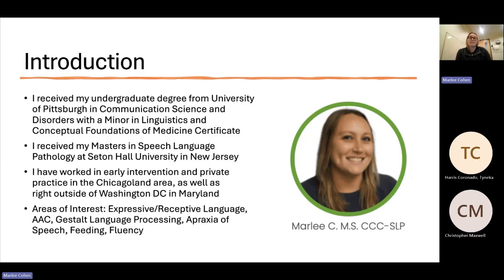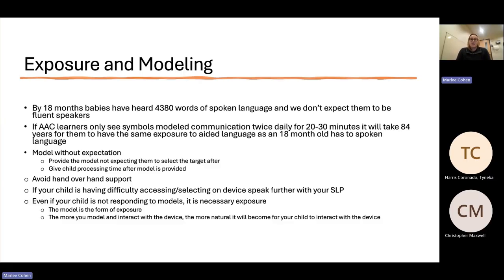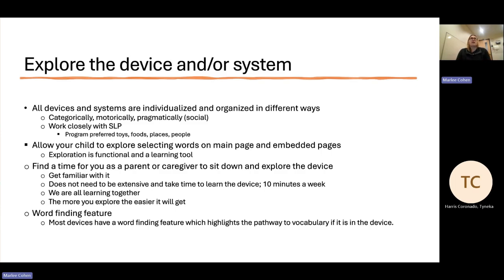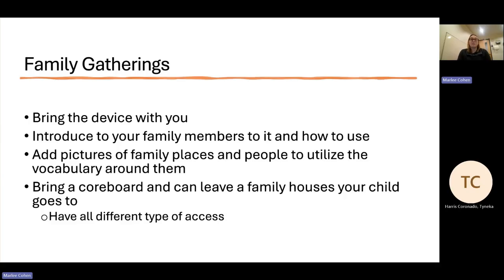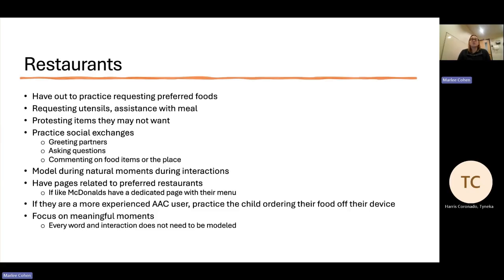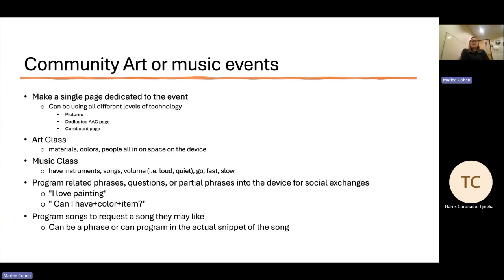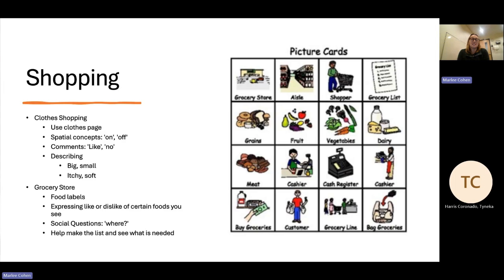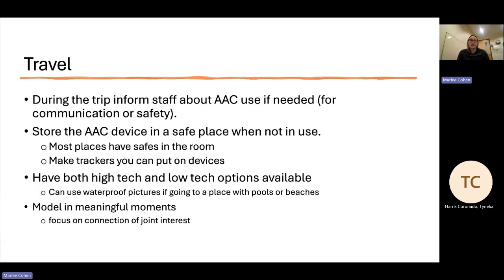Parent U - Incorporating AAC Devices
Join our Marlee as we discuss everything you need to know about incorporating AAC Devices in your everyday life with your family.